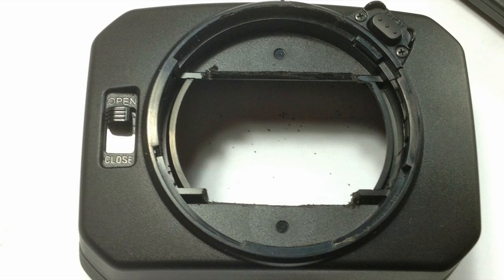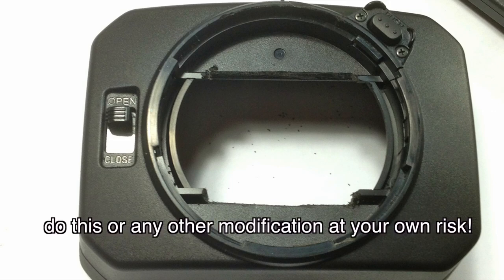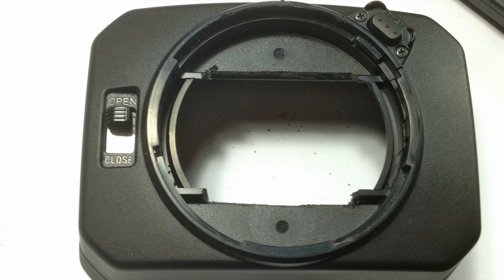The Sony NX-70: Shooting outside in bright Sunlight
Shooting outside with the Sony NX-70 in bright sun light.